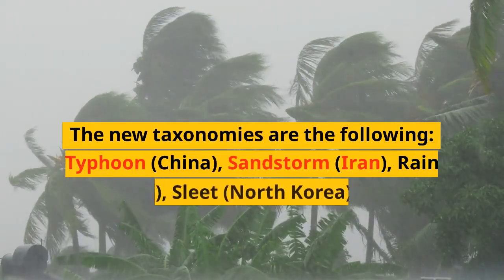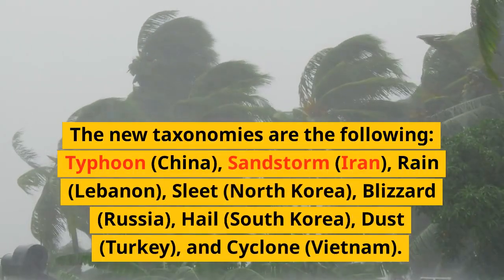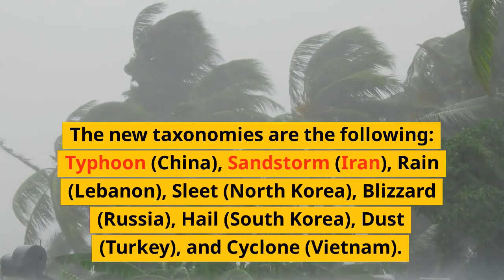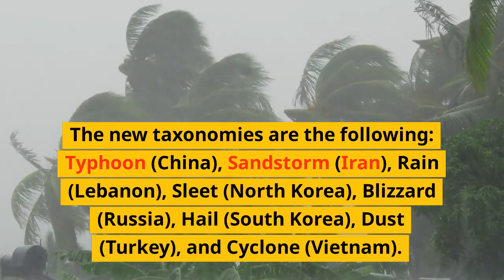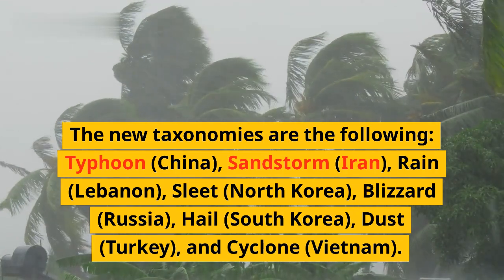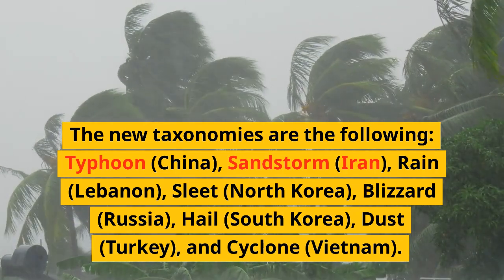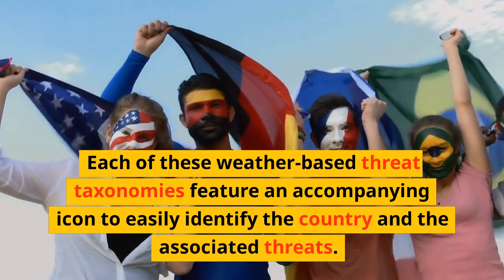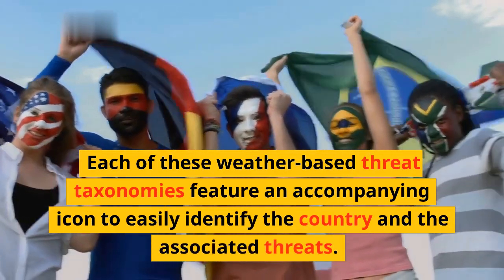New Microsoft Security Naming System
Are you a Microsoft enthusiast looking to stay up-to-date on all the newest security measures? Check out this video to learn more about the new Microsoft Security Naming System! This helpful tutorial explains all the essential details of this system and will ensure you understand it before using it.

First, we'll give you an overview of the Security Naming System, the format used for naming security resources and how to use it to build short and easy to follow names for your resources. We'll take a closer look at the requirements, which determine the structure of the names and how to use rules to implement them properly.

Finally, we'll conclude by reviewing some tips and tricks to help you best use the Microsoft Security Naming System and make sure your organization is utilizing all the right protocols and procedures.

By the end of this video, you will be confident using the Microsoft Security Naming System to ensure your resources are efficiently and securely named.

List:
1. Overview of the Security Naming System
2. Overview of the format used for naming security resources
3. Building short and easy to follow names
4. Requirements which determine the structure of the names
5. How to use rules to implement the system properly
6. Tips and tricks for best use of the Microsoft Security Naming System